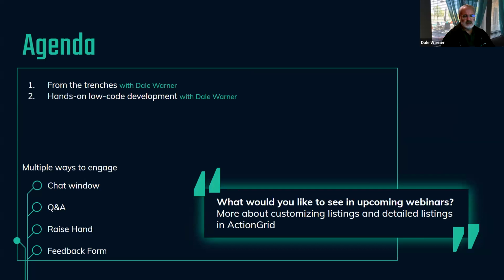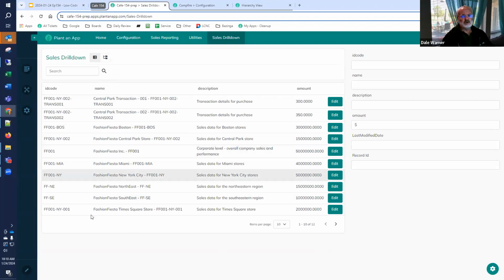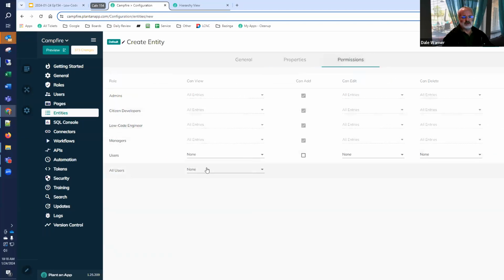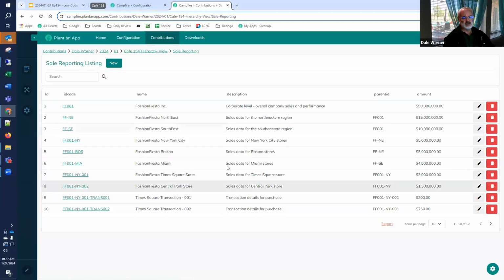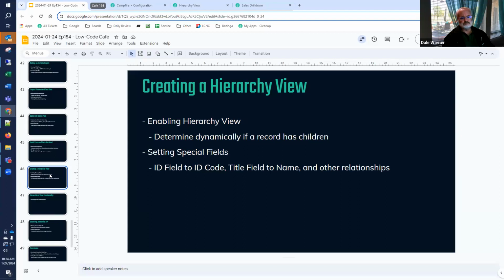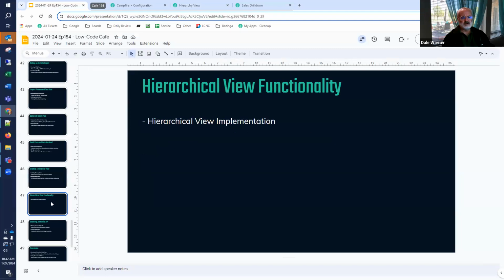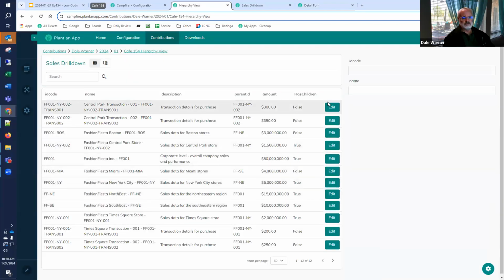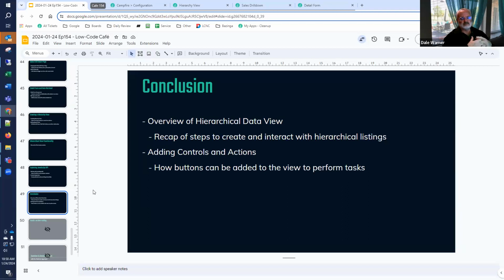Building Hierarchical Listings with Plant an App | The Low-Code Café #154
In this episode of the Low Code Café, hosts Dale Warner and Patrick Anderson provide an in-depth discussion on building hierarchical listings on the Plant an App platform, demonstrating how to create hierarchical views, import data, and interact with JavaScript. The episode extensively covers key steps of creating and populating a data table, setting up properties, and ensuring the listing displays data logically.  The episode also explains the process of creating a detail form and initializing it effectively using sales report ID codes. The presented JavaScript interactions included initializing alert messages displaying the clicked item's ID, enabling expand and collapse features, and creating an edit button for regular and hierarchy view.

0:06 - Introduction and Overview
0:06 /// Introduction to the episode
0:37 /// Explanation of the bi-weekly event
2:20 /// Announcement of the next live webinar

3:01 - From The Trenches Segment
3:44 /// Discussion on improving upgrade reliability
5:16 /// Explanation of the changes being made
6:05 /// Mention of the Low Code Campfire event

8:24 - Building Hierarchical Listings
8:24 /// Introduction to hierarchical listings
9:07 /// Demonstration of a hierarchical listing
11:39 /// Explanation of the steps to build a hierarchical listing

12:57 - Creating and Populating a Data Table
14:19 /// Creation of a new entity for the data table
15:16 /// Setting up the properties for the data table
17:24 /// Setting up permissions for the data table

18:01 - Creating an Import Utility
18:01 /// Creation of a utility page for data import
19:01 /// Setting up the import form
21:58 /// Setting up the actions for the import button

22:12 - Creating a Data Importer
22:12 /// Defining fields for data import
22:17 /// Processing records for data import
23:42 /// Creating a confirmation message for data import

26:06 - Creating a Sales Drill Down Page
26:06 /// Selecting data from sales report table
26:31 /// Setting up ID column and sorting data
29:42 /// Adding fields to the listing

32:58 - Creating a Hierarchical View
33:45 /// Enabling the hierarchy view
34:05 /// Setting up special fields for hierarchy view
34:47 /// Determining if a record has children using SQL
40:04 /// Enabling the expand and collapse all feature

41:56 - Creating a Detail Form
41:56 /// Adding an action form to the page
43:02 /// Setting up fields for the detail form
44:47 /// Creating a button that initializes the form

6:13 - Creating a Detail Form
46:21 /// Creating an Edit Button
46:28 /// Button Appearance on Regular and Hierarchy View
46:53 /// Opening Detail Form in New Tab

47:00 - Initializing the Detail Form
47:28 /// Running SQL Query to Get ID Code
48:43 /// Accessing All Fields with Sales Report
48:54 /// Initializing Form with Sales Report ID Code and Name

52:51 - Interacting with JavaScript
53:47 /// Creating Alert Message with JavaScript
54:37 /// Displaying Alert Message with Item ID
55:03 /// Interacting with JavaScript Anywhere on the Item

57:05 - Exploring Data for Hierarchy View
57:13 /// Data Requirements for Hierarchy View
57:34 /// Setting Special Fields for Display
57:46 /// Interacting with Hierarchy View